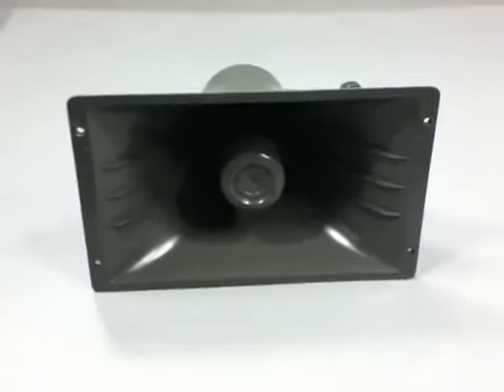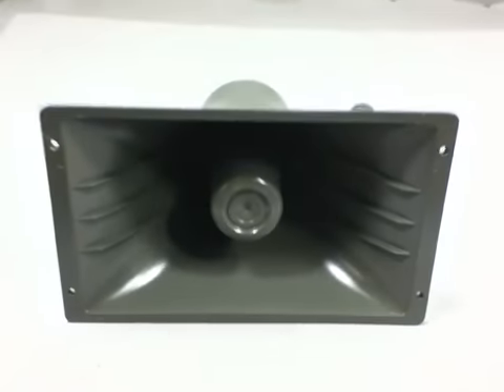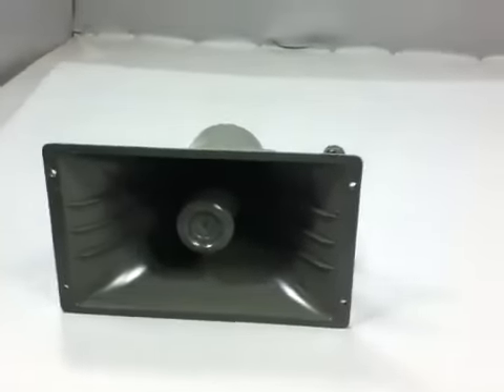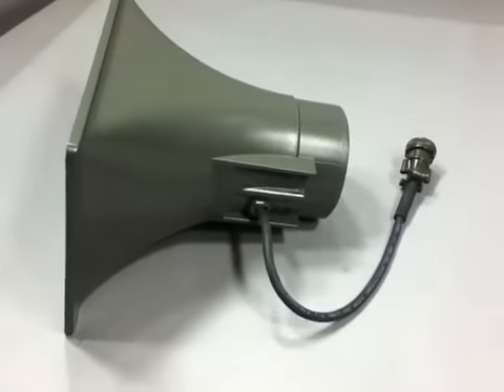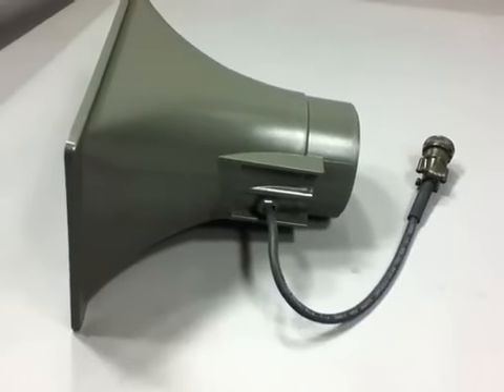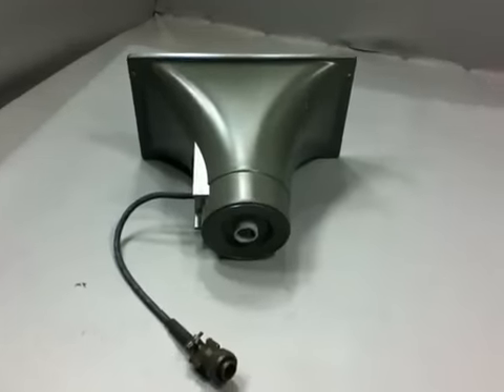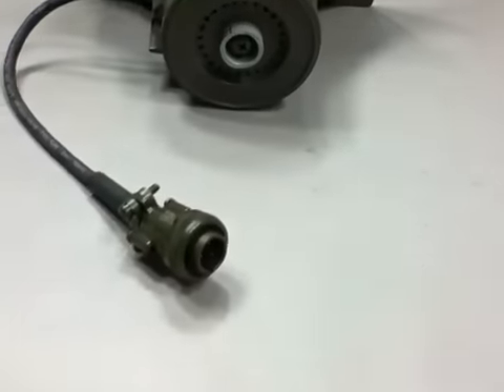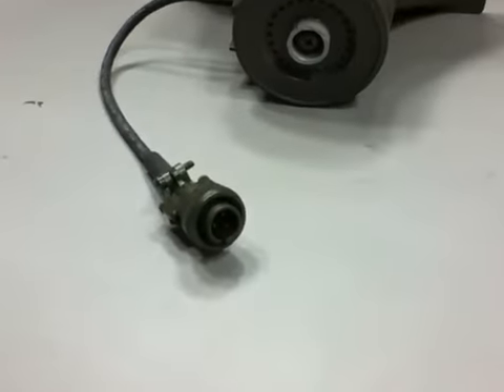Air Speaker | Olive Drab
Weather-resistant projector is an excellent choice for any outdoor or indoor public address/paging application where reliability and durability are important.